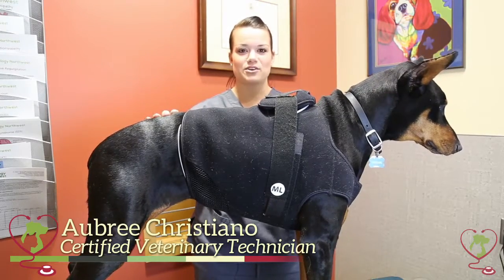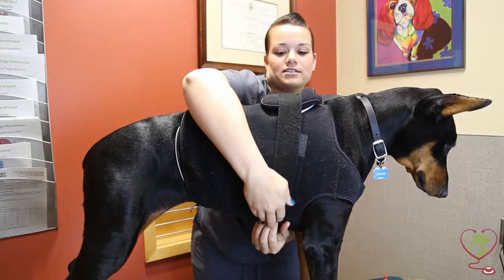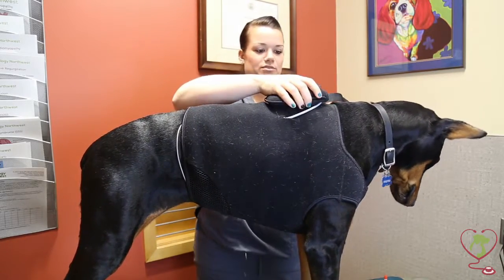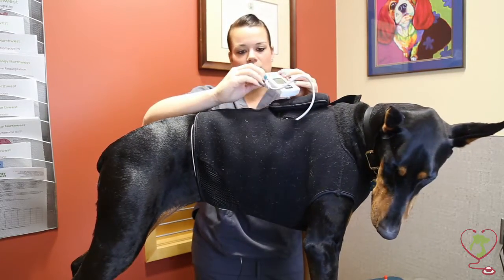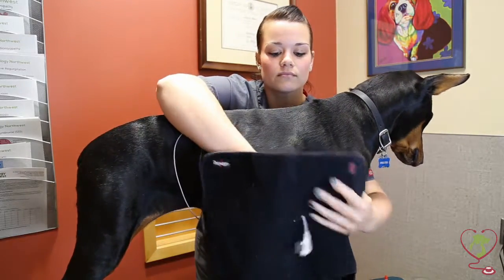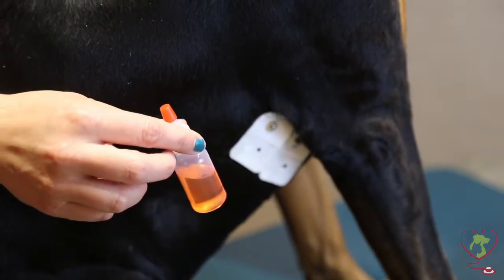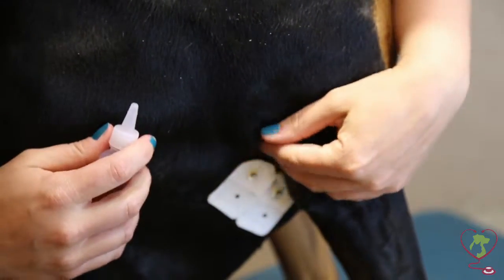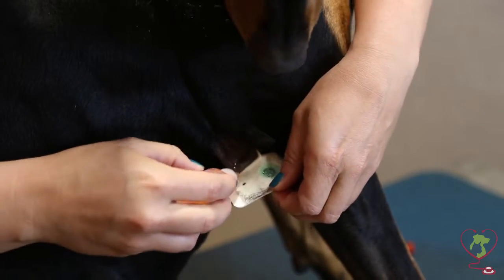Holter Monitoring Part 2: Removal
Aubree demonstrates how to remove the Holter monitor at home.